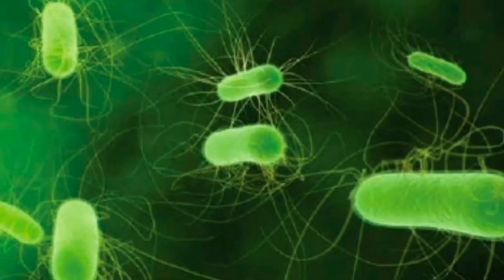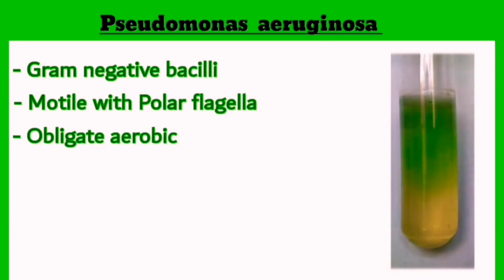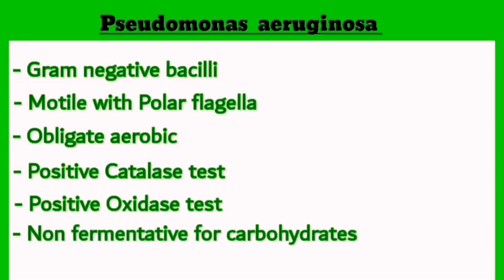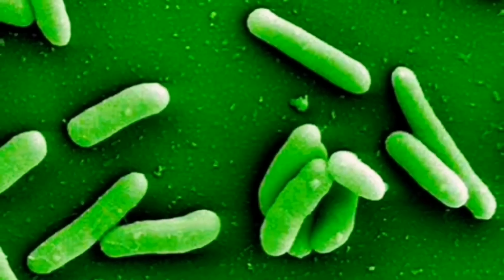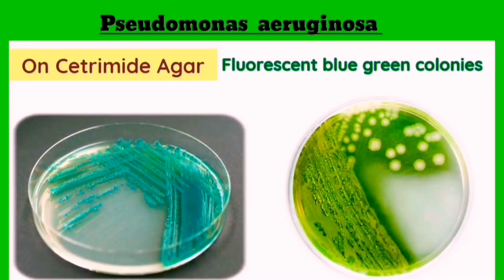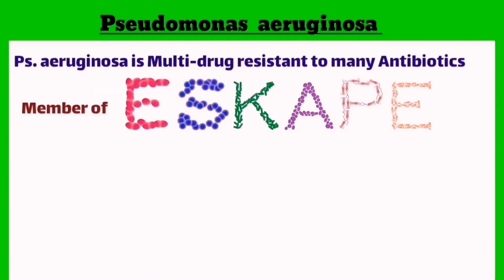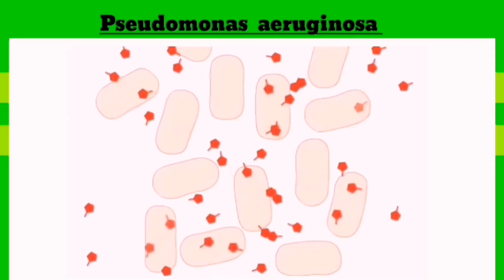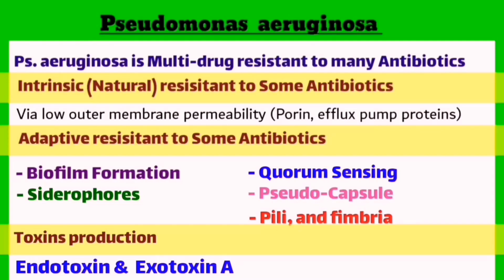13 December 2024